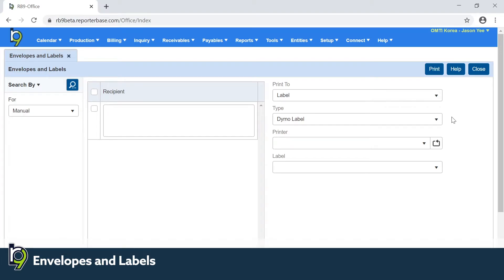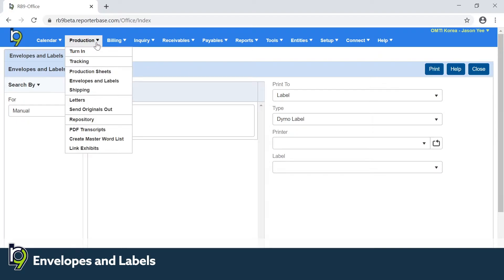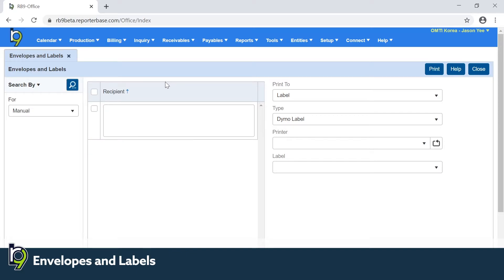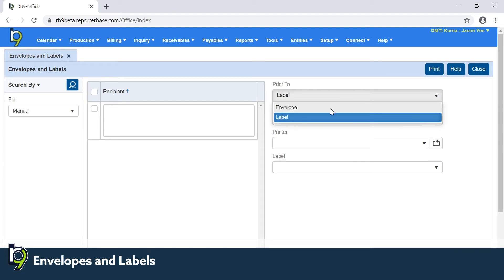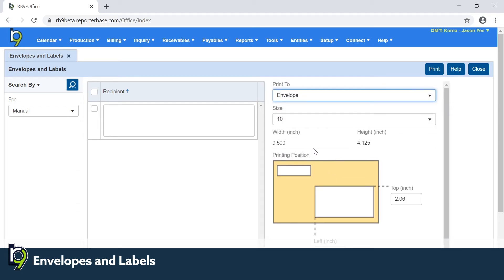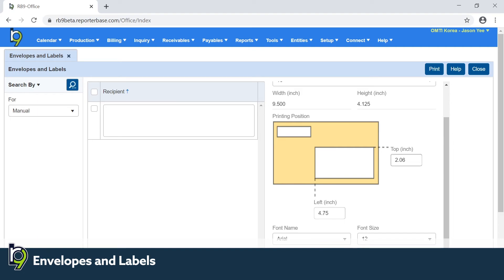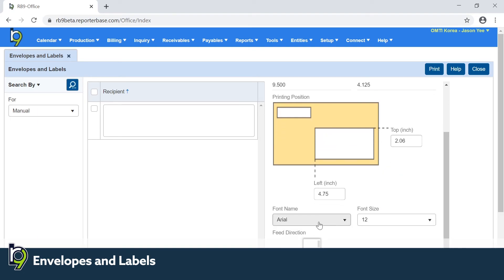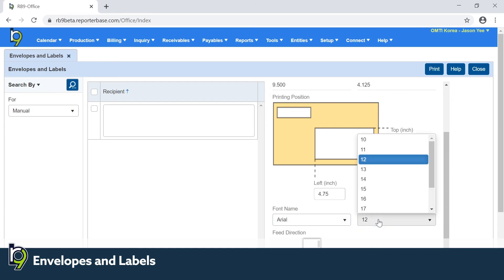Envelopes and Labels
In addition to DYMO labels for correspondence and packaging, you can now generate a PDF file of addresses positioned to print on standard envelope sizes or create your own custom layout.